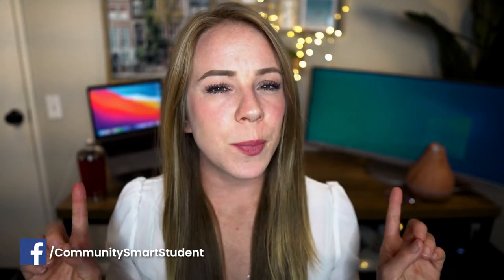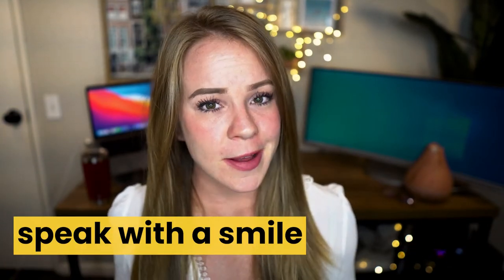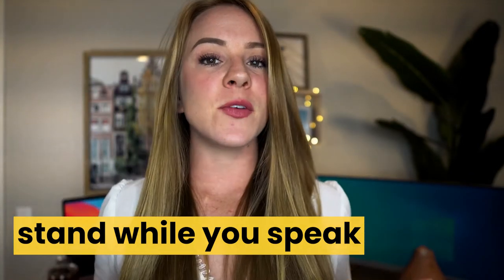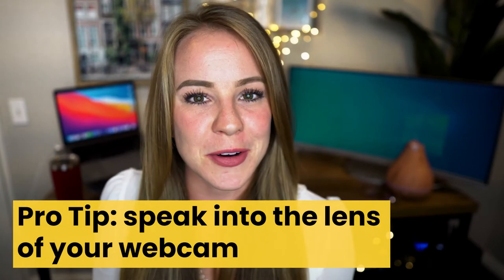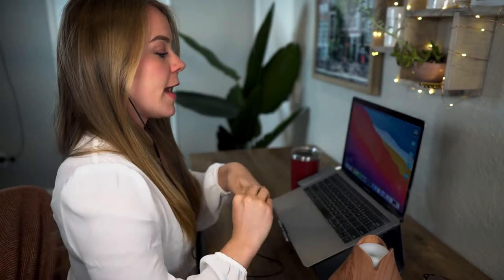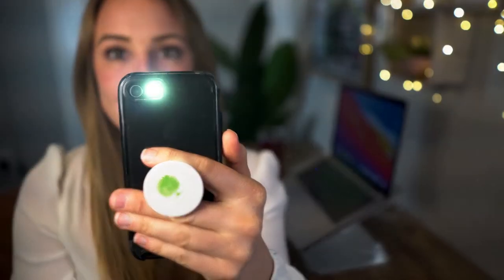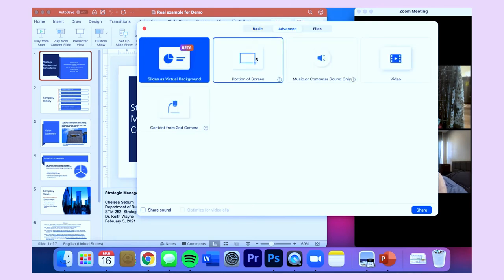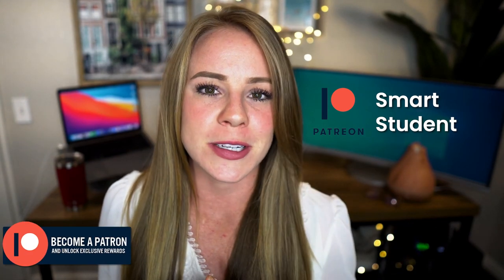Give CONFIDENT Zoom Presentations | Easy Speaking Strategies for College Students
📝 PDF DOWNLOAD - POWERPOINT FOR BEGINNERS

👩🏼‍💻 Laptop Stand
🎧 Noise Cancelling Ear Muffs

⏰  TIME STAMPS:
00:00 intro
1:21 Confidence & speaking advice
5:28 Prep for your presentation
8:12 Technology run through
12:33 Optimal Zoom setup